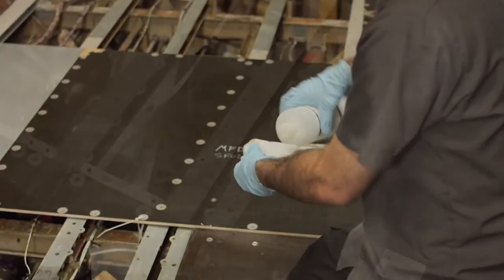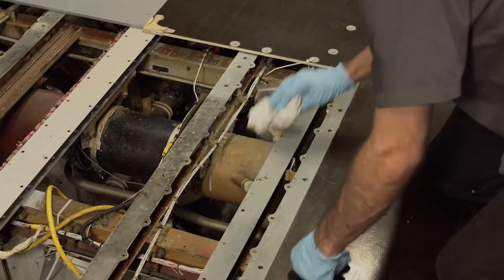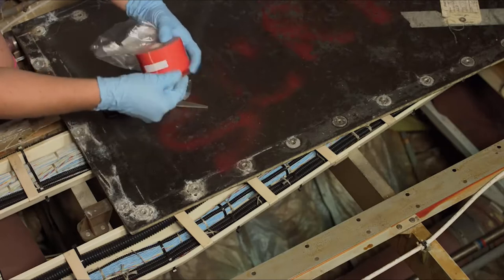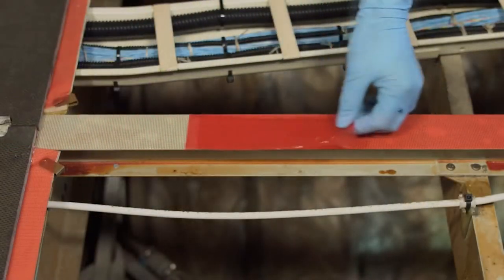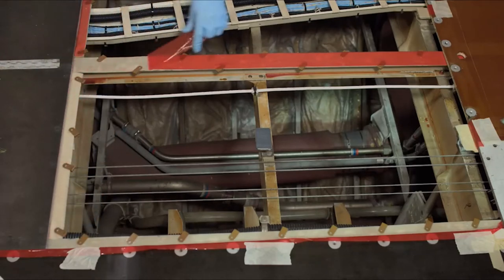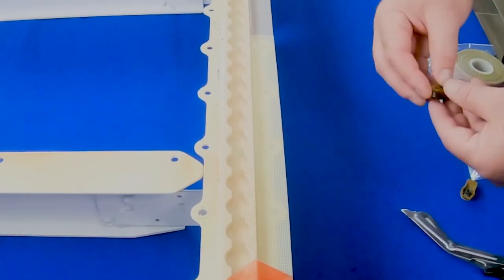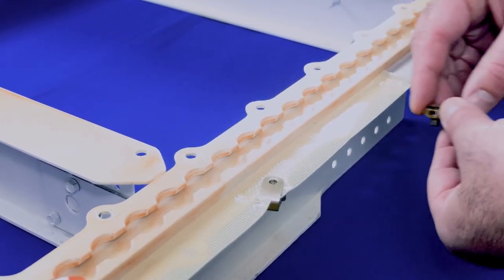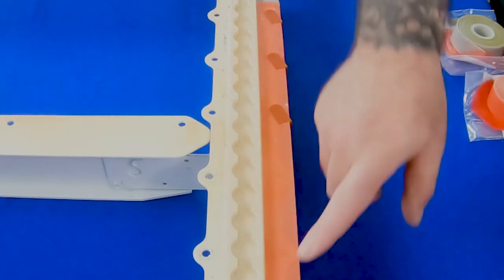Av-DEC® Official HI-TAK® PRS® (HT3935-7) and Nut-clip Installation Training Video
This video describes the method for installation of Av-DEC HI-TAK Polyurethane Rolled Sealant (PRS) HT3935-7 linear gasket material for use between surfaces where moisture intrusion is a problem.  The instructions also include the proper installation of nut clips.